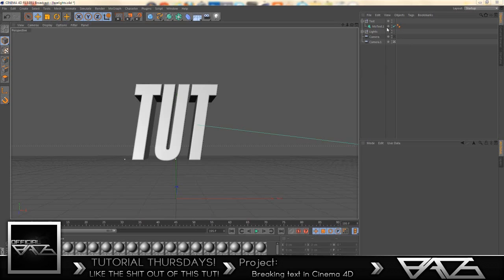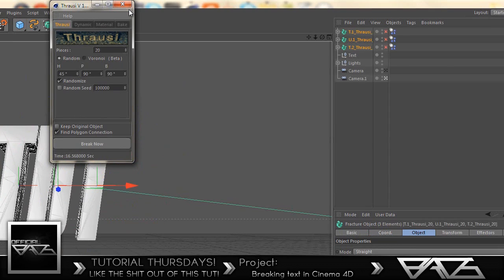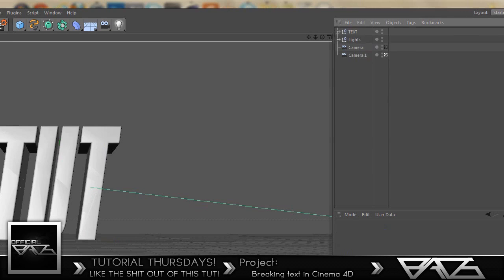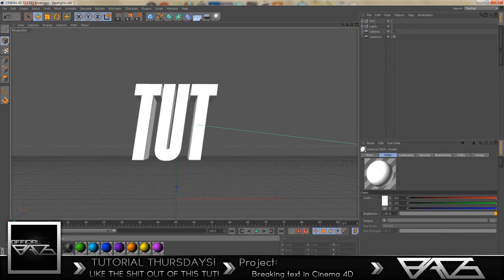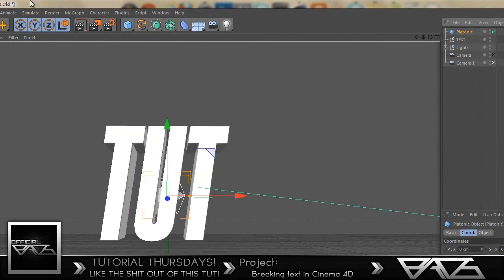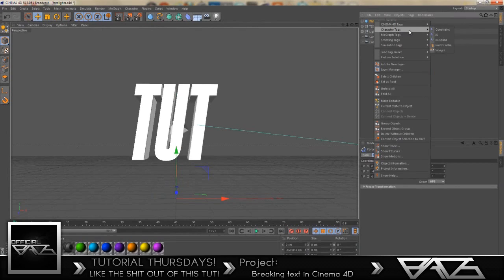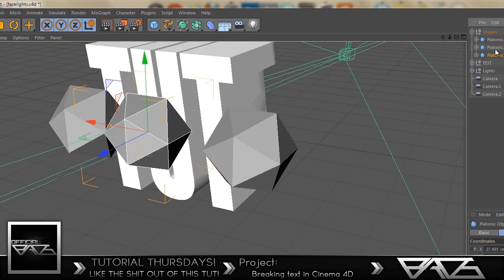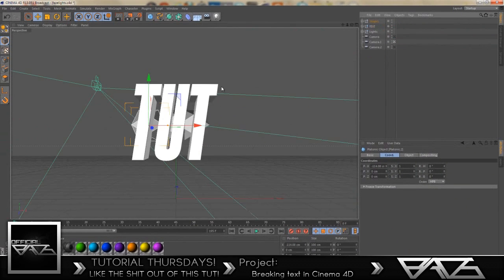Tutorial Thursday Ep.5 | Breaking Text in Cinema 4D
Like the shit out of this video!